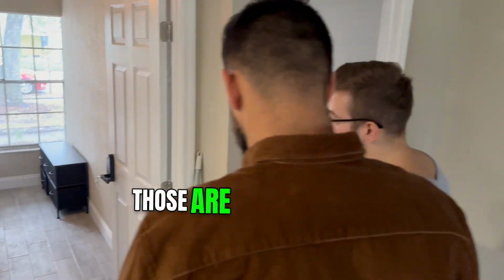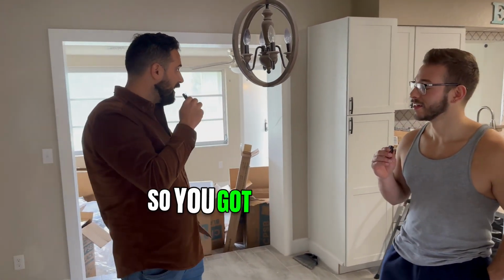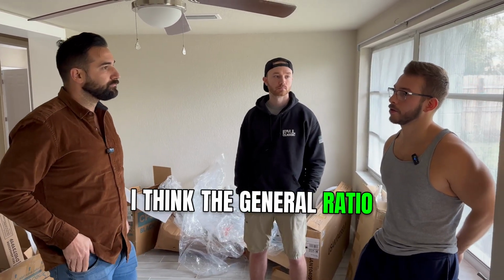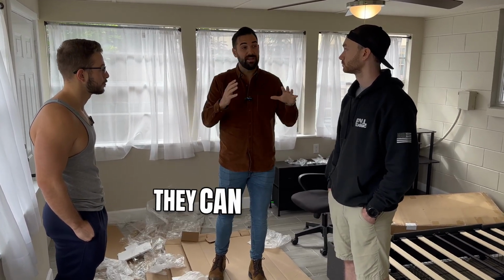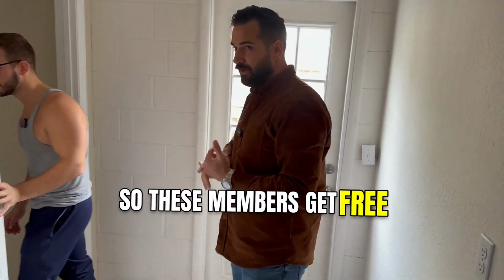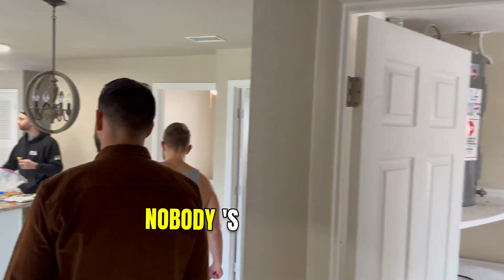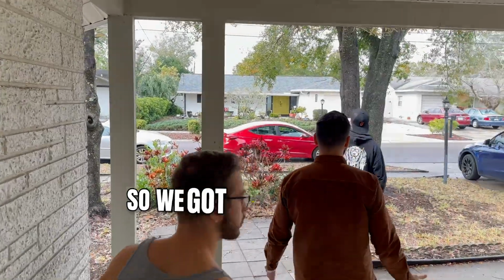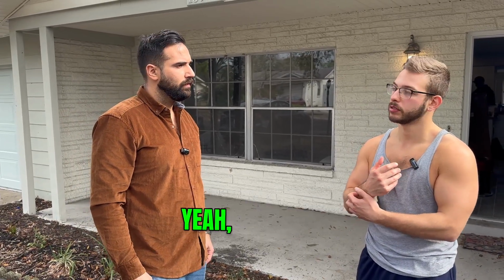What Is Padsplit & How It's Solving The Affordable Housing Crisis in America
👇Find your buyers, creative deals and get LIVE SUPPORT to growing your real estate portfolio from $1M - $10M in 6 to 12 months! 👇

✌️Join Pace’s Subto mentorship ✌️

🐊Join Pace's Gator mentorship🐊

🏘Join Multifamily mentorship🏘

🤝 Partner With Me On My Next Deals! 🤝

✅ BUSINESSES WE PERSONALLY USE! ✅